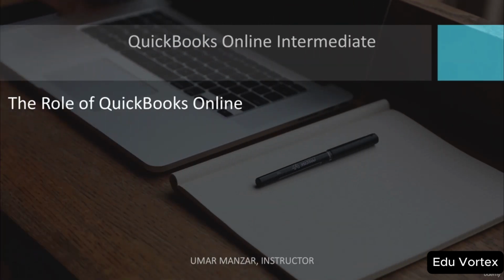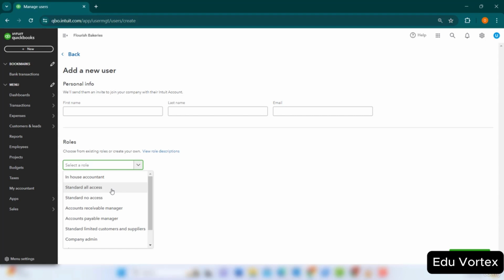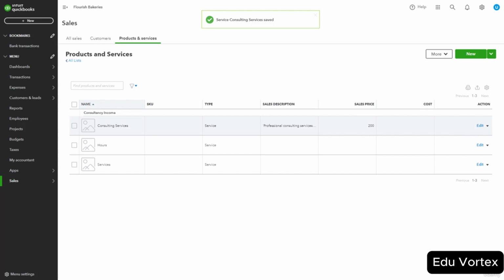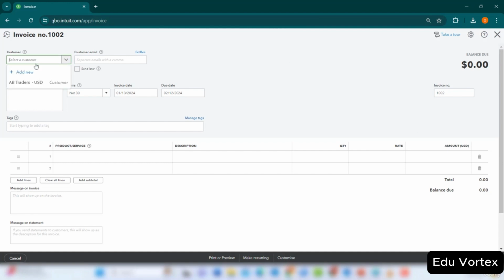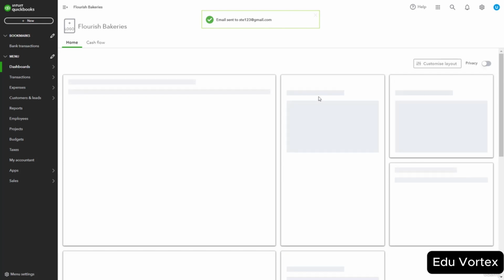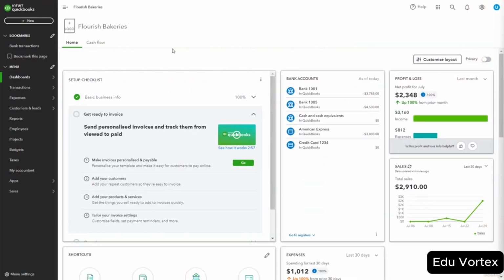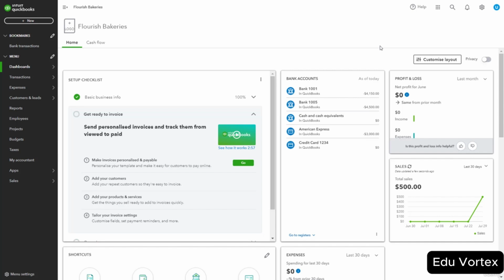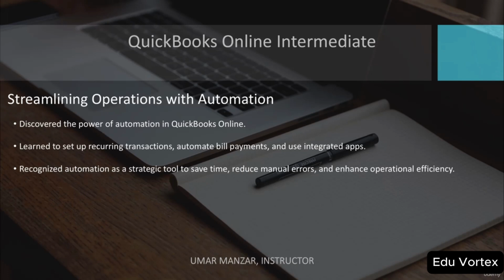QuickBooks Online Advanced Course Manage Complex Accounting with Ease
Master QuickBooks Online Advanced with this comprehensive course and learn how to manage complex accounting with confidence. Whether you're a small business owner, accountant, or bookkeeper, this step-by-step guide will help you navigate advanced QuickBooks features to streamline financial management and optimize business operations.

What You’ll Learn in This Course:
✔️ Advanced Chart of Accounts Setup
✔️ Automating Transactions & Workflows
✔️ Custom Financial Reports & Analysis
✔️ Managing Multiple Bank Accounts & Reconciliations
✔️ Advanced Invoicing & Payment Processing
✔️ Tax Preparation & Compliance
✔️ Inventory & Expense Tracking
✔️ Project & Time Tracking for Businesses
QuickBooks Online Advanced tutorial
QuickBooks Online course for accountants
Advanced QuickBooks accounting
QuickBooks Online reconciliation guide
How to automate QuickBooks transactions
QuickBooks invoicing and payment processing
Best QuickBooks Online reports
QuickBooks inventory management
QuickBooks Online tax preparation
Small business bookkeeping with QuickBooks

This QuickBooks Online training is designed to help you handle complex accounting tasks efficiently, making bookkeeping simpler and more effective for your business or clients.